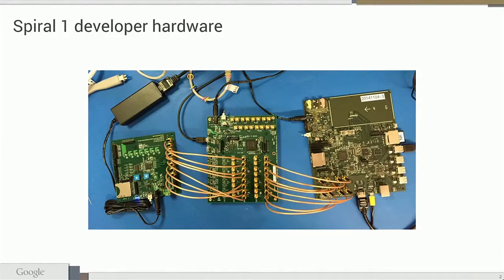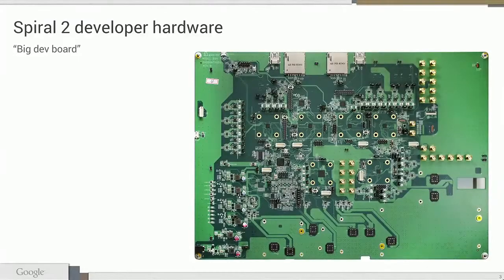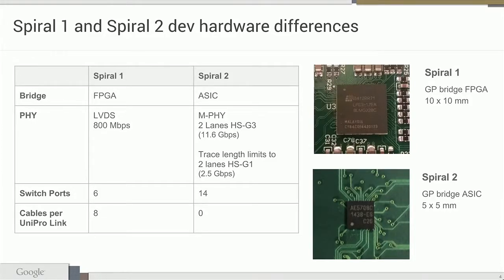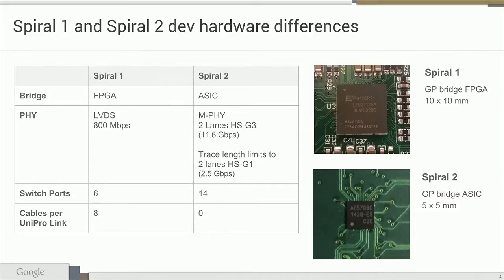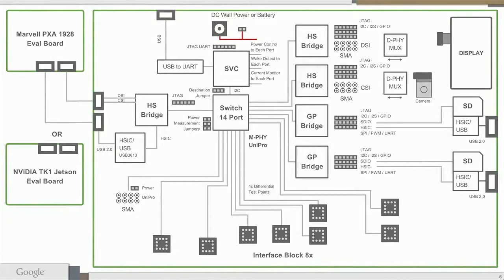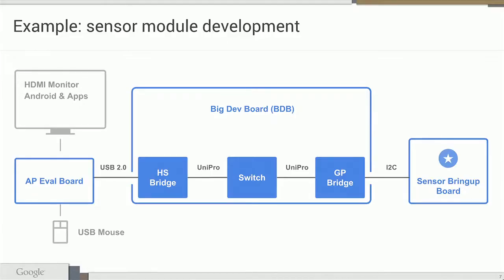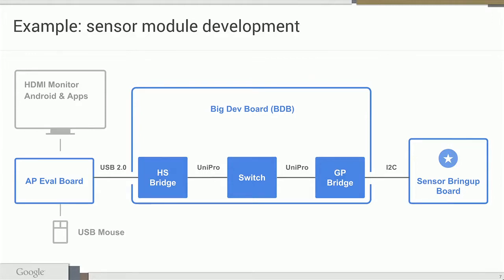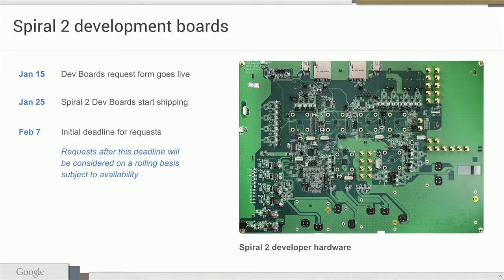Project Ara Developers Conference 2 (January 2015). Project Ara developer hardware.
Seth Newburg of NK Labs (an engineering company) talks about the hardware for module developers. Spiral 1 and Spiral 2 dev boards.